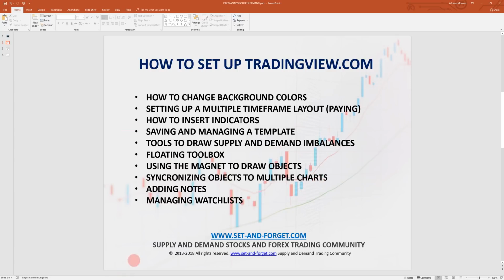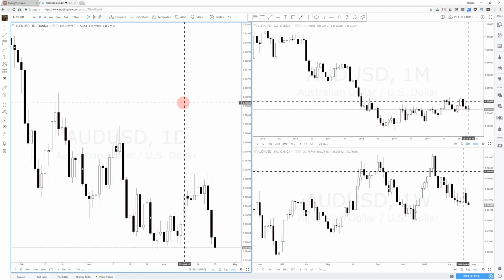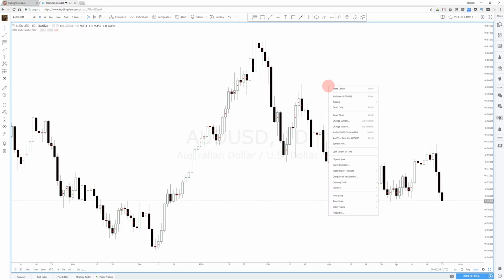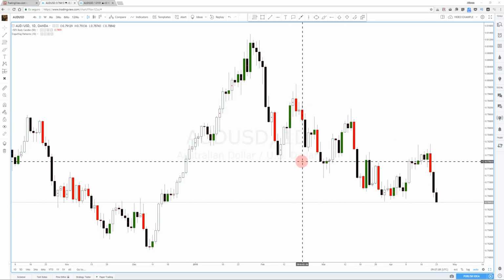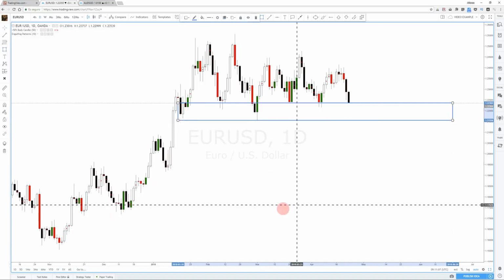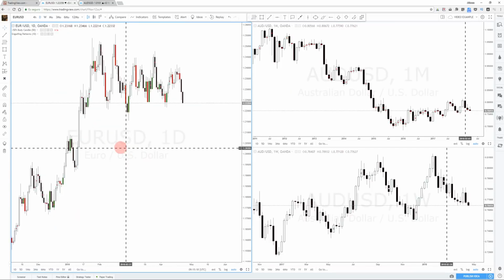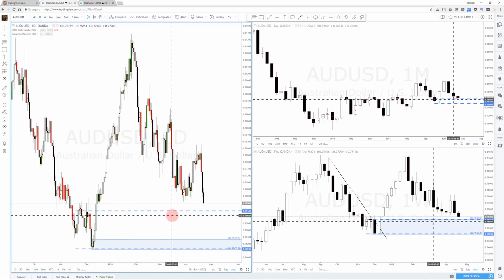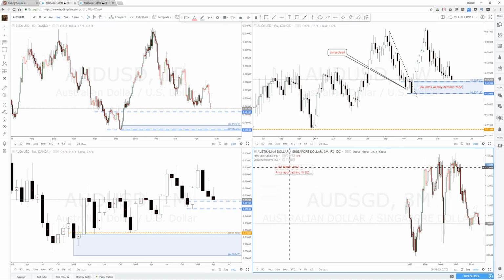۳۱ ژانویهٔ ۲۰۲۵